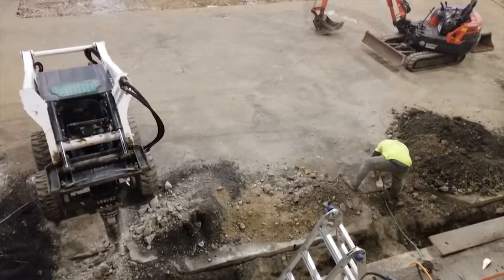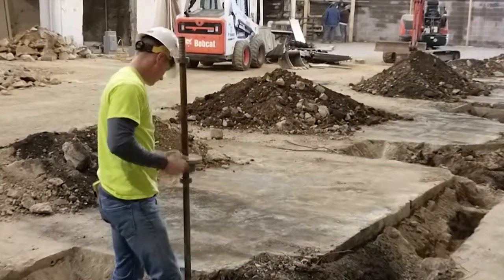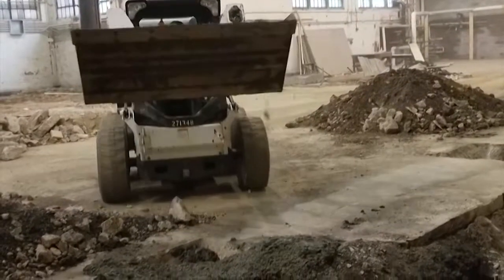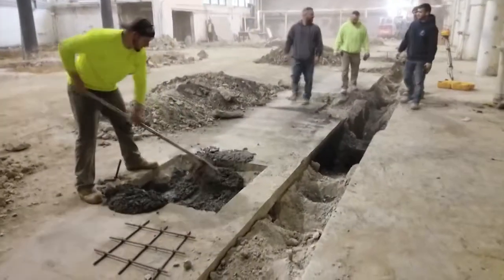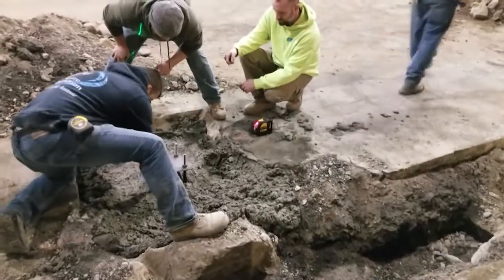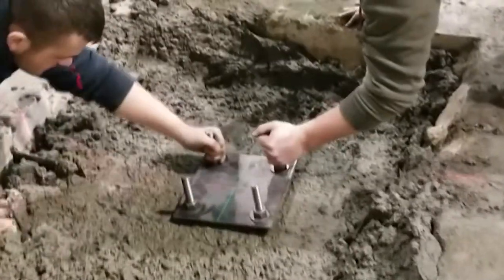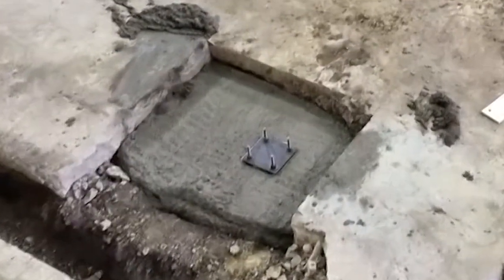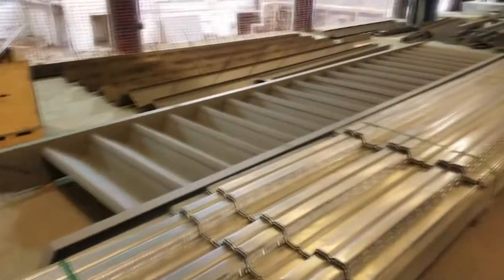Building R.Shea Brewing: New Year at Canal Place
LEADING UP TO THE NEW YEAR
Excavations have been completed for the mezzanine support steel. The steel has been delivered and we hope to put together the skeleton next week. The preparation for this has been ongoing for the last few weeks since we discovered so many, 'issues,' under what we thought was a simple concrete floor. I do have a feeling that this will be the only 'unforeseen' issue for the entire project. "What you can't see, you don't know." The only thing I couldn't foresee for the last year-and-a-half was what was underground.